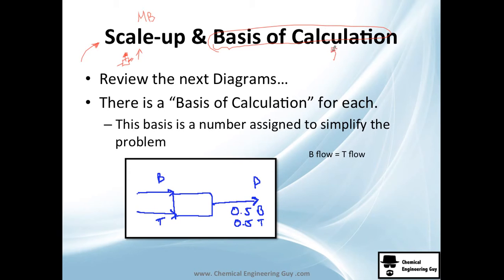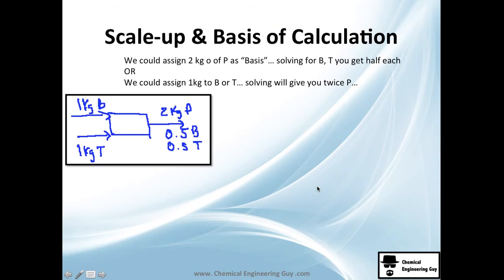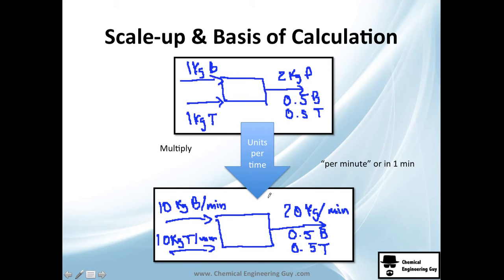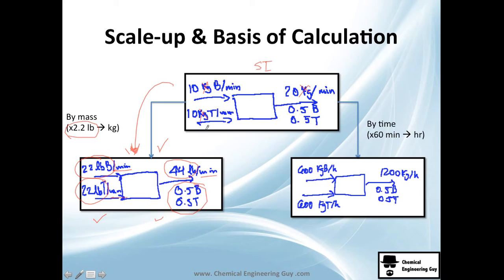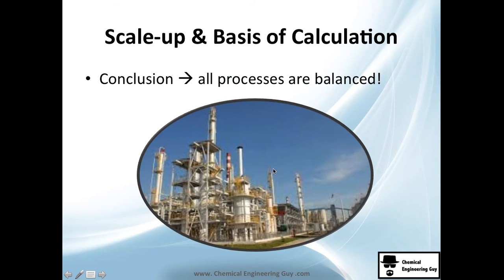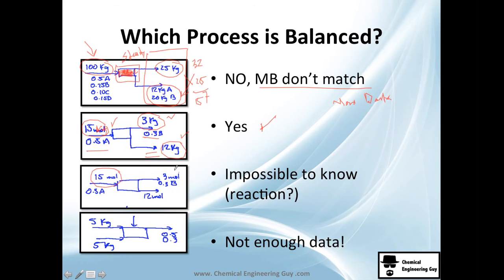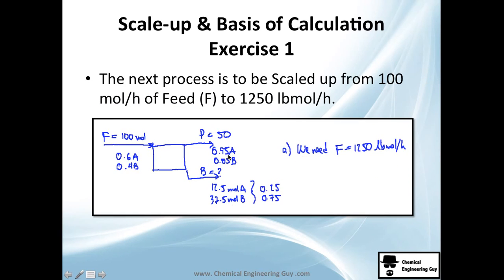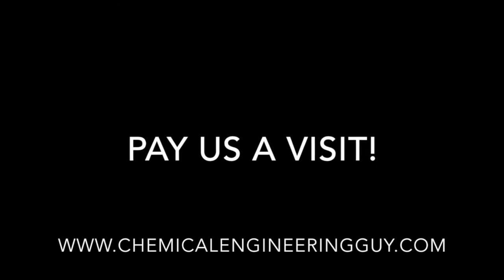Scale-up and Basis of Calculation // Mass Balance Class 05